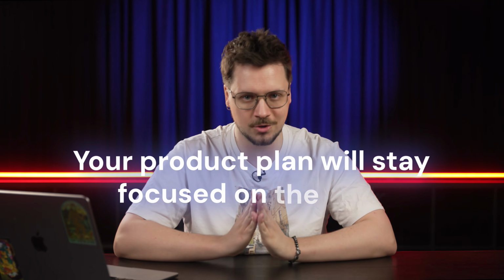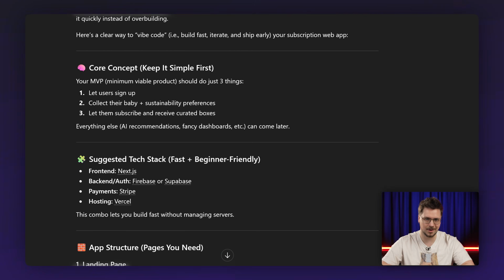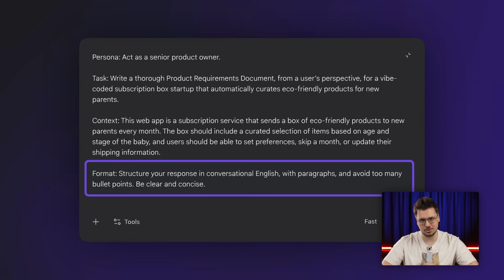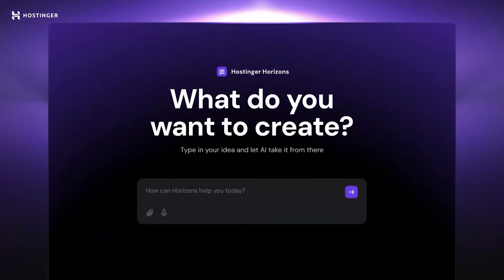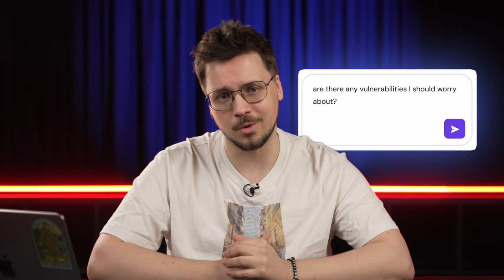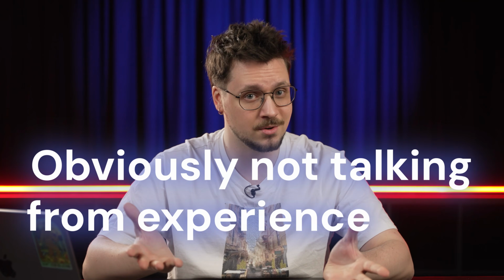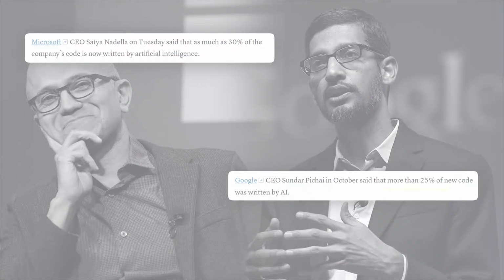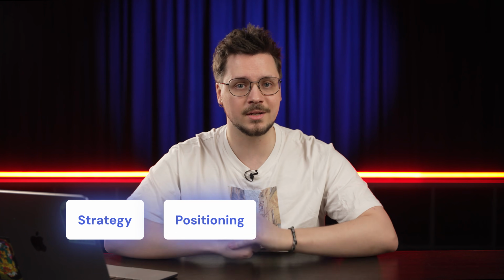Vibe coding basics - Full Guide for BEGINNERS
Master vibe coding basics and build your first web app with AI. No coding experience needed. 🚀

Learn vibe coding basics and go from a rough idea to a working web app — without a developer, a big budget, or burning days on trial and error. This vibe coding tutorial for beginners covers everything you need to know: how to write a Product Requirements Document (PRD), how to prompt AI effectively, UI design fundamentals, debugging strategies, and the security essentials you can't skip. Whether you're looking to build a tool for yourself, solve a real problem, or even start making money by selling your web app, this vibe coding explained guide gives you the full framework.

HT: How to Build Your First Web App with Hostinger Horizons
HT: How to Vibe Code Your Online Store with Hostinger Horizons
Hostinger Tutorials: Vibe coding: what it is and how it works

Vibe coding is one of the biggest AI breakthroughs of 2025 — instead of writing code line by line, you describe what you want in plain English and AI builds it for you. This section covers what vibe coding really is and why it's a skill, not magic, and how you'll learn the basics of vibe coding

📌 Why You Need a PRD Before You Start
Vibe Coding One of the biggest reasons vibe coding projects fail is skipping the planning stage. Learn how a simple Product Requirements Document (PRD) gives the AI a clear roadmap — and get access to free PRD templates.

👉 How to Prompt and Guide AI Effectively
Good prompting is the foundation of every vibe coding tutorial. Using four elements — persona, task, context, and format — you'll learn how to give structured instructions that dramatically improve your AI output when coding with AI.

💥UI Design Vibe Coding Basics That Make or Break Your Product
Most vibe-coded apps look generic because there's no design direction. Learn three core vibe coding fundamentals — layout, hierarchy, and clarity — that help your product look and feel professional without a designer.

📌 Debugging Without Losing Your Mind
When your app breaks, don't panic. This section covers a calm, step-by-step approach to identifying bad prompts, tool limitations, and structural conflicts — and how to fix them fast using vibe coding tips that actually work.

👉 Security Checks You Can't Skip
The moment your app collects data, security matters. Learn the non-negotiable basics of vibe coding: data privacy, password hashing, payment processors, and how tools like Hostinger Horizons handle security automatically.

💥 Vibe Coding Tips and Mistakes to Avoid
From starting without a clear idea to tool hopping and trying to build everything at once — these are the most common vibe coding mistakes and how to avoid them when you're just getting started.

📌 What Vibe Coding Means for Small Businesses
For the first time, solo founders can build custom tools and compete with funded startups — without a technical co-founder. This section covers the real opportunity vibe coding opens up for entrepreneurs in 2025.

🕒 Timestamps
00:00 - Introduction
00:36 - What Is Vibe Coding?
01:03 - Why You Need a PRD Before You Start
04:13 - How to Prompt and Guide AI
04:59 - UI Design Basics That Make or Break Your Product
07:34 - Debugging Without Losing Your Mind
09:52 - Security Checks You Can't Skip
11:26 - Vibe Coding Tips and Mistakes to Avoid
13:19 - What Vibe Coding Means for Small Businesses

Ready to build your first web app? What are you planning to build first?